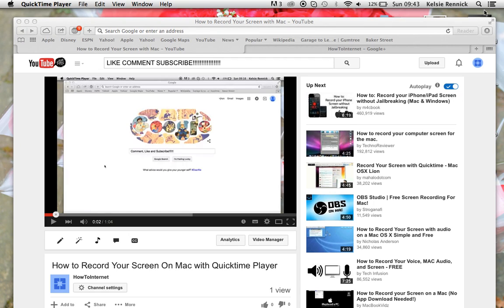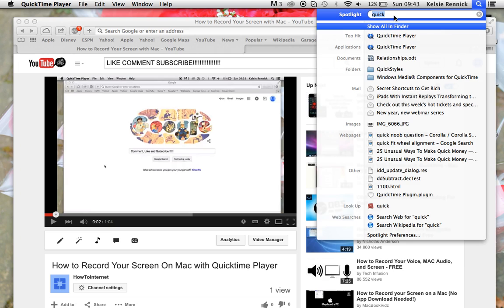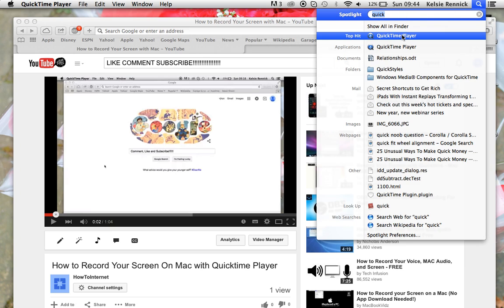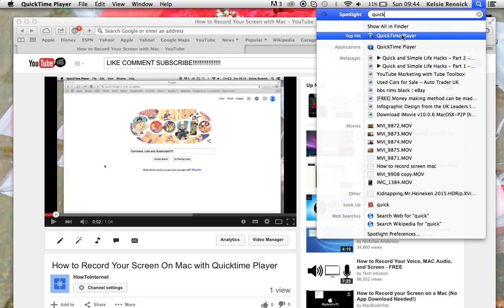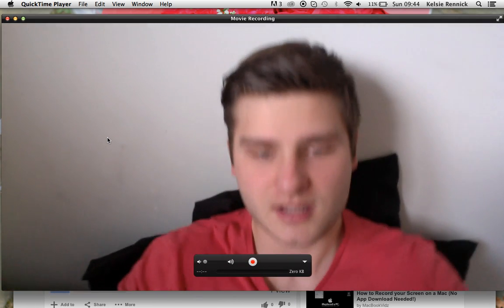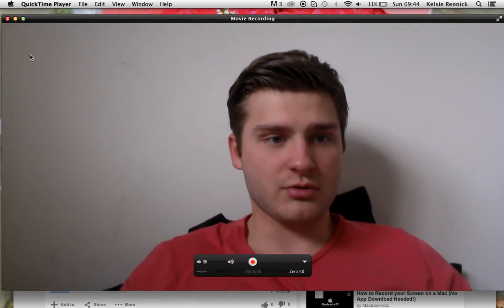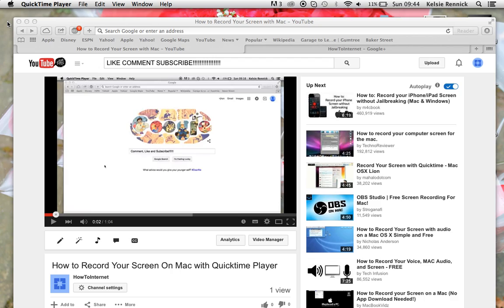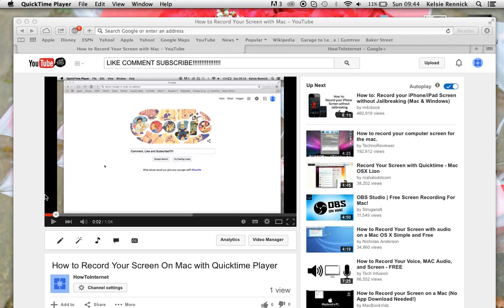How To Record Yourself with Built In Webcam on Macbook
All MacBooks and MacBook pros come with a built in webcam. Sometime you would like to record yourself for many reasons: youtube, just to make a funny video, etc.

Apple products come with already installed softer called quicktime player which allows you to record yourself with the webcam.

this video shows you how to do it, its very easy and quick.